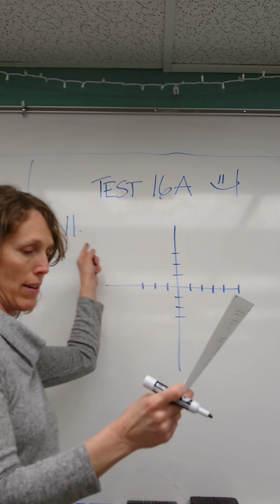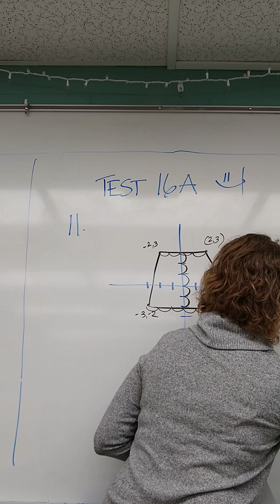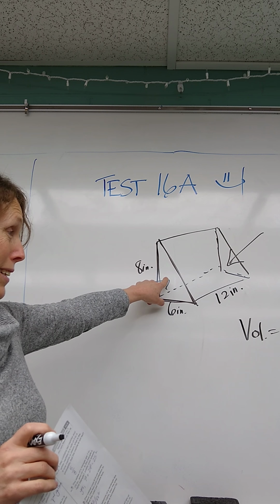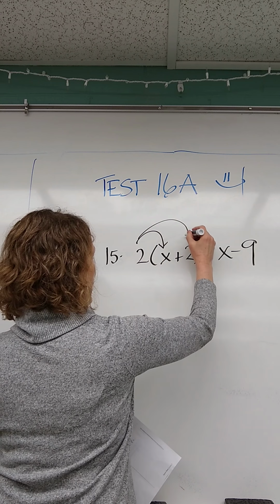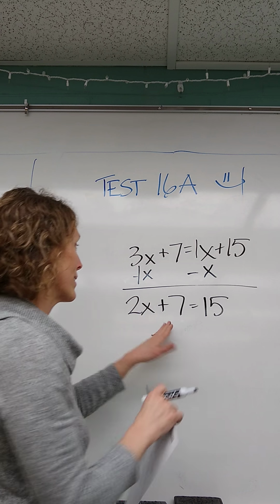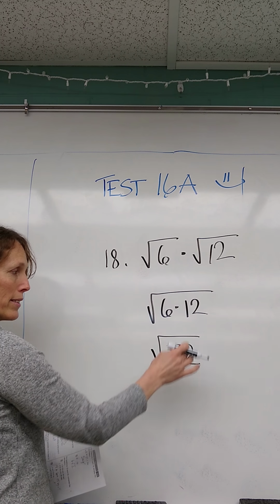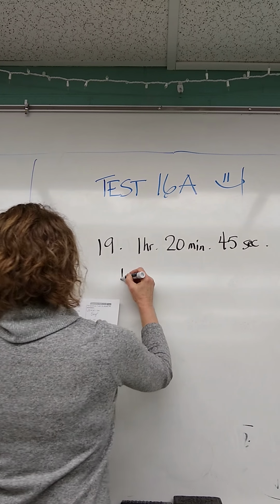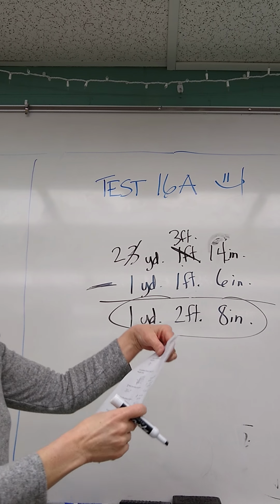March 20, 2020